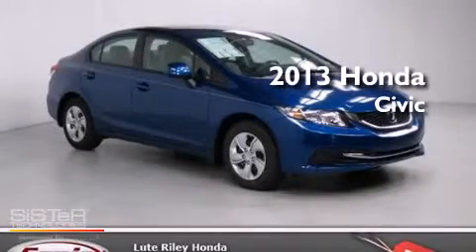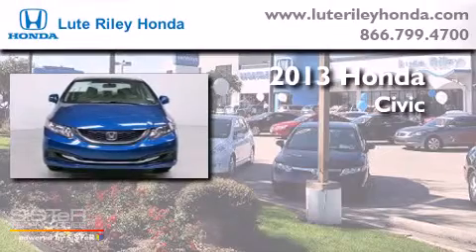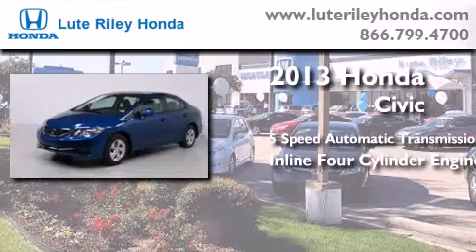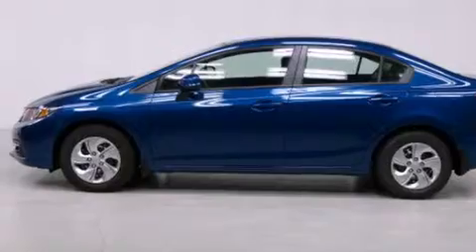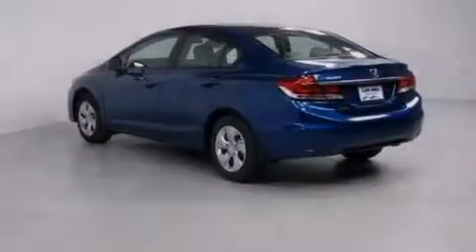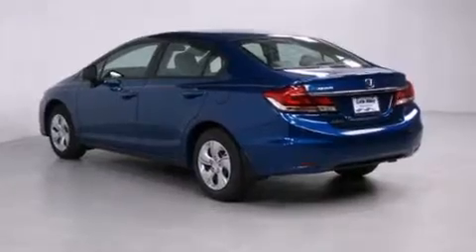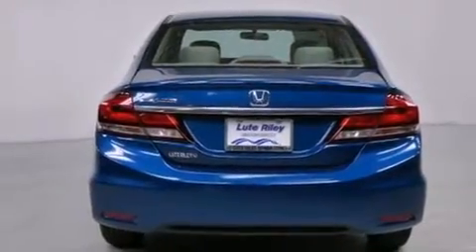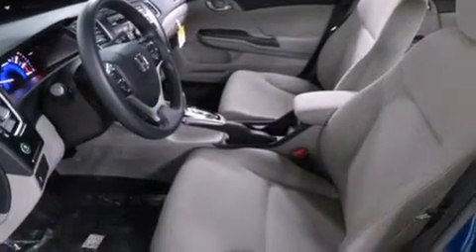2013 Honda Civic Richardson TX 75080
We've been honored to serve the Richardson TX area , we promise that your experience at our dealership will exceed your expectations ! Year : 2013 Make : Honda Model : Civic Engine : 1.8L I-4 cyl Trans . : 5-Speed Automatic Exterior : Blue Raspberry Metallic Miles : 10 Interior : Gray Lute Riley Honda 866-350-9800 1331 North Central Expy Richardson , TX 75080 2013 Honda Civic Richardson TX